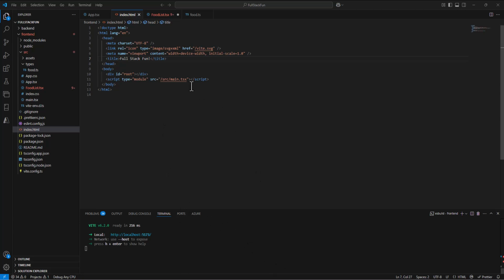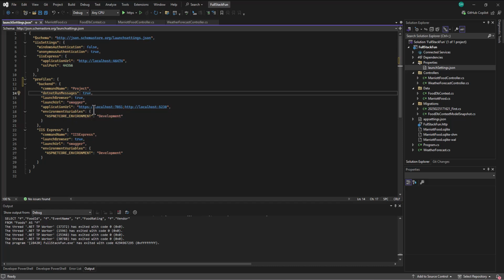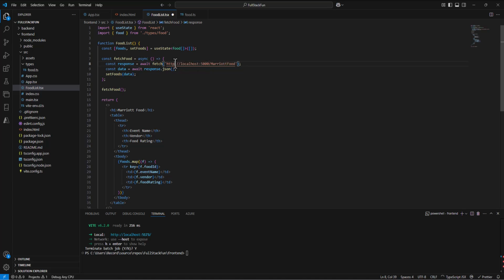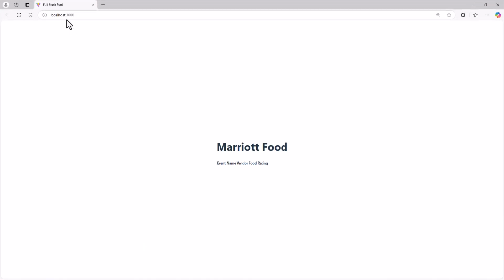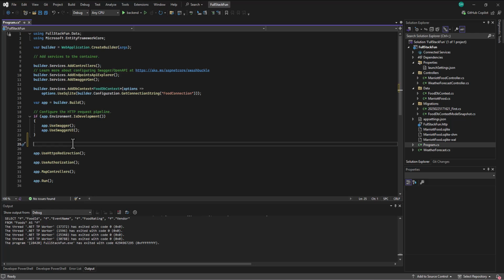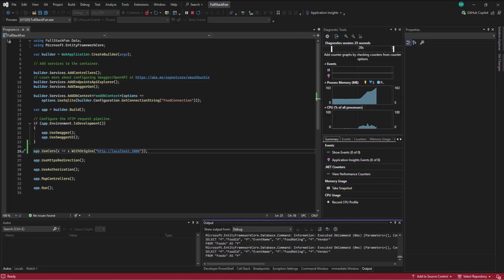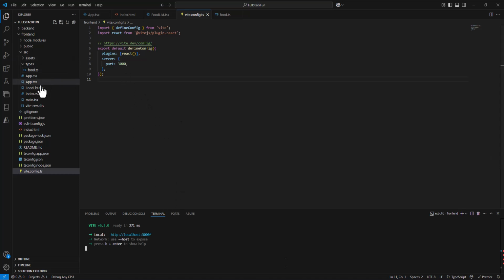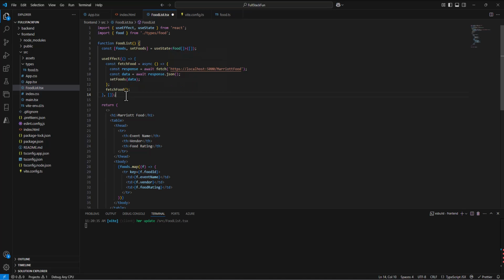Full Stack (React & .NET) - 08 - Ports & CORS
This series of videos walks through building a project that uses ASP.NET on the back end and React on the front end.  This video goes over how to change ports in .NET and React and to set up CORS in .NET to allow requests from React.